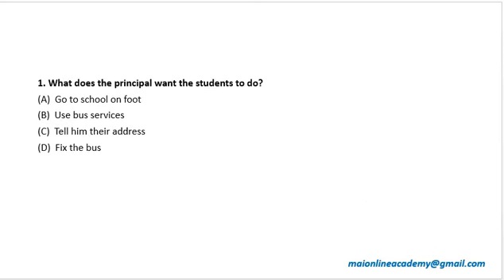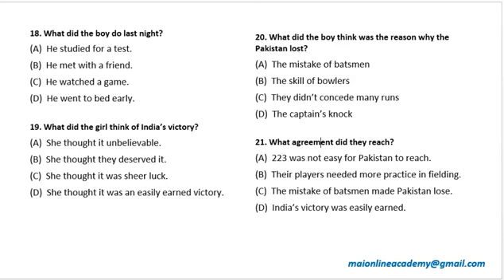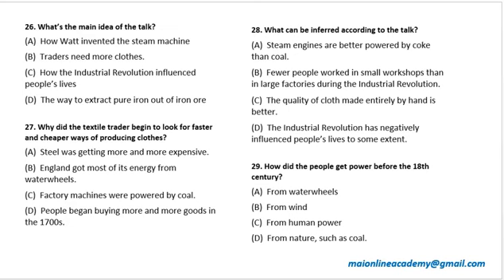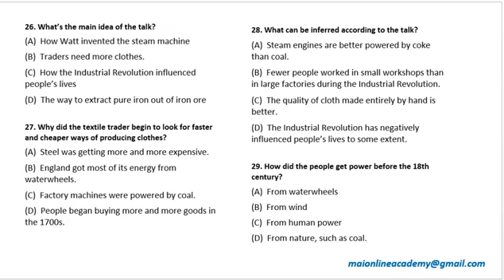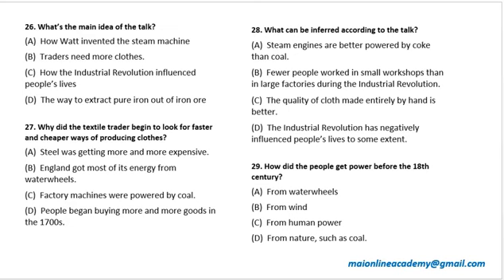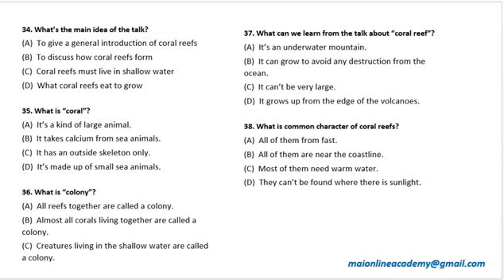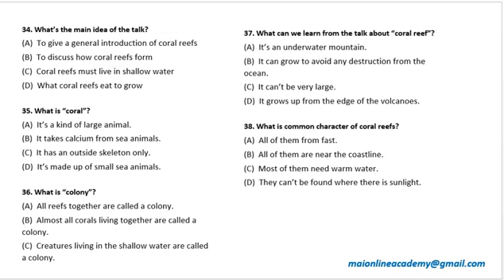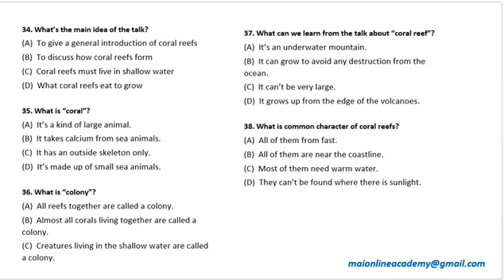TOEFL JUNIOR - FULL LISTENING - PRACTICE TEST 1 - QUESTIONS AND ANSWERS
Chúc các em sử dụng thời gian hiệu quả và luôn yêu thích môn Tiếng Anh!